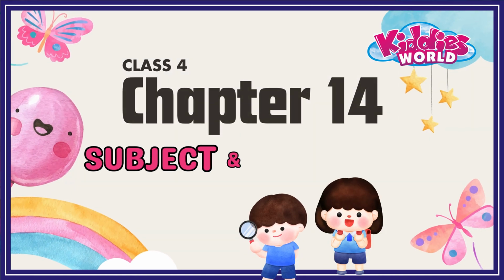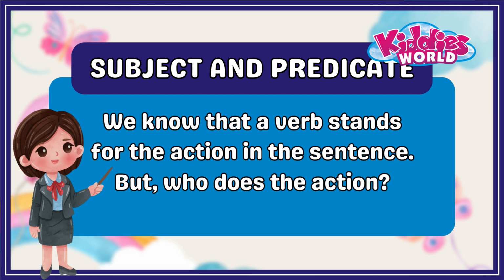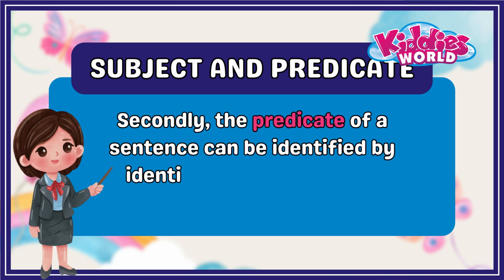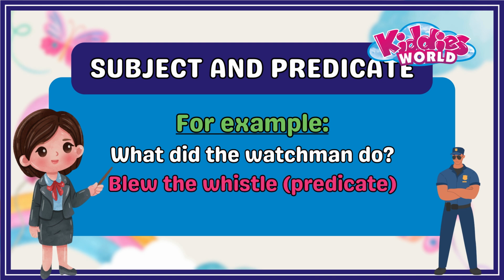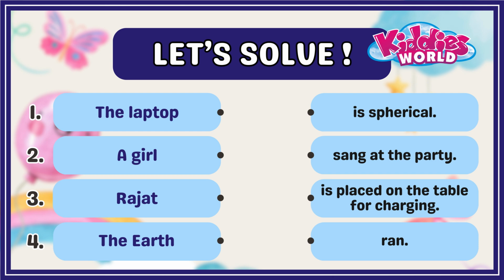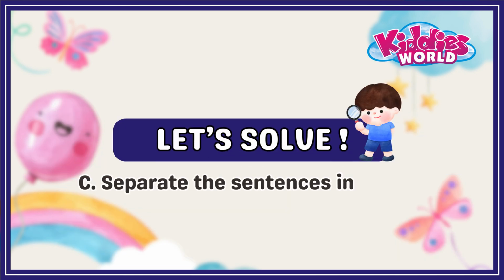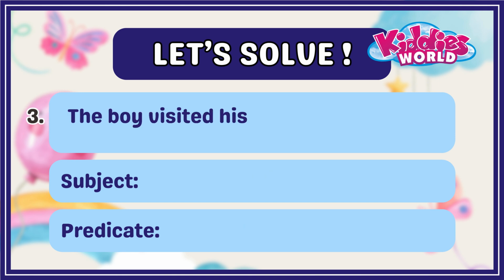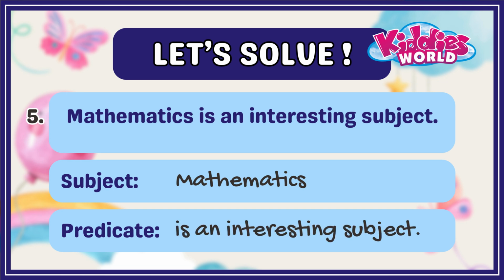Subject and Predicate || Chapter-14 || Kiddies World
In this video, we’ll explore Chapter 14: Subject and Predicate — the two essential parts that make every sentence complete and meaningful.

📖 What You’ll Learn:
1️⃣ What is a Subject in a sentence?
2️⃣ What is a Predicate and how it completes the sentence
3️⃣ How to identify the subject and predicate in a sentence
4️⃣ Examples of simple and compound subjects and predicates
5️⃣ Fun exercises to practice identifying subjects and predicates

🎓 Learning Outcomes:
✔️ Understand how every sentence is divided into subject and predicate
✔️ Learn to find who or what the sentence is about
✔️ Identify the action or verb that tells what the subject is doing
✔️ Strengthen your grammar foundation for better writing and communication

✨ Perfect For:
Students (Grades 3–6), teachers, and parents following CBSE, ICSE, and NCERT syllabus.
Watch till the end for interactive grammar exercises and a fun Subject vs Predicate team game!